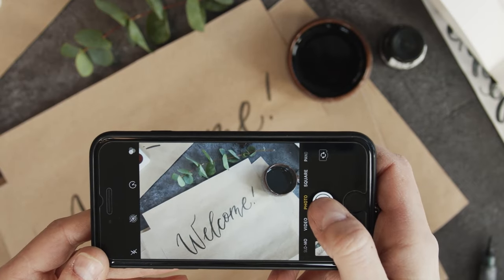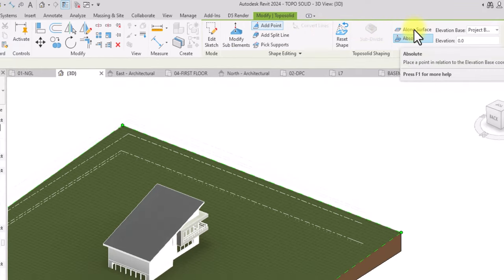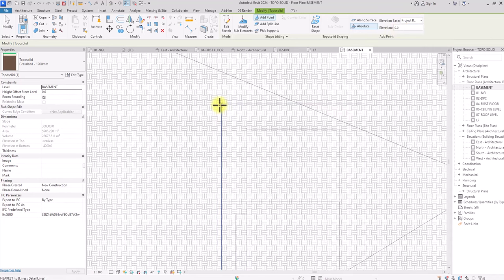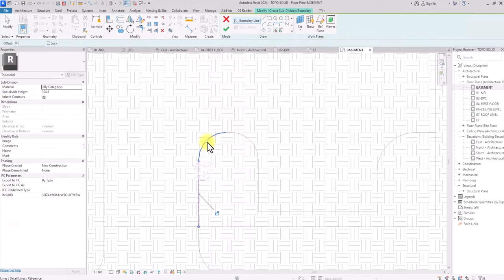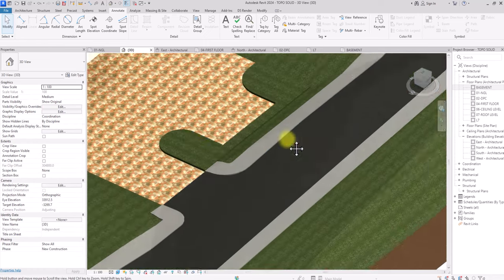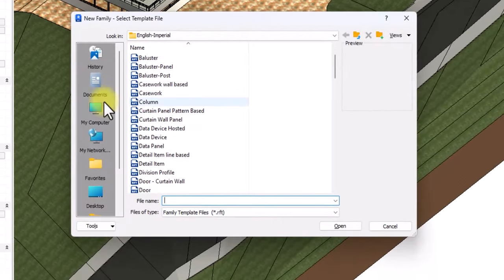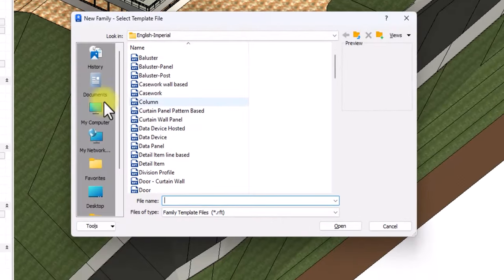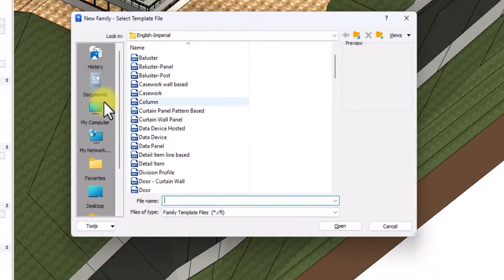Site Topography In Revit: Complete Revit 2024 Tutorial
In today's video let's explore the use of Toposolids in Autodesk Revit to achieve dynamic topographies and site features easily.

CHAPTERS:
0:00 INTRODUCTION
0:36 CREATING AND MODIFYING TOPOSOLIDS
3:16 DRAFTING SITE PLAN
4:12 ADAPTING TOPOSOLID TO SITE PLAN
6:40 SUB-DIVIDING TERRAIN REGIONS
10:50 CREATING & PLACING ADAPTABLE KERBS
15:49 SITE ACCESSORIES
16:52 FINAL TOUCHES
18:56 CONCLUSION